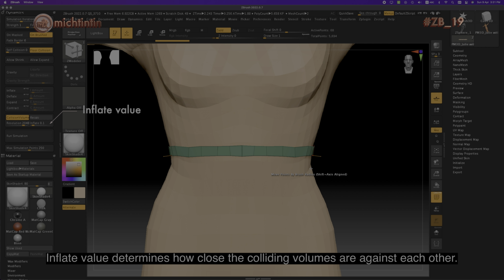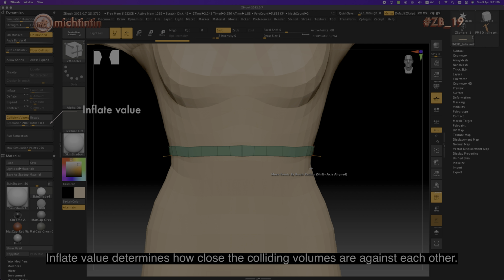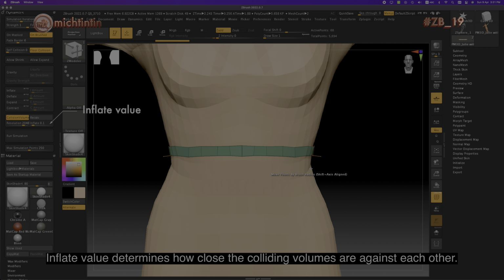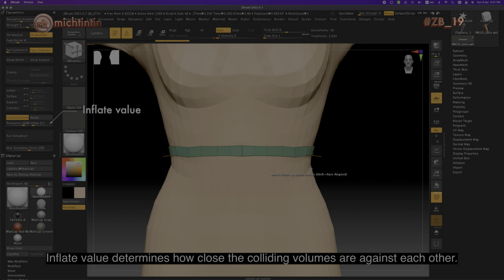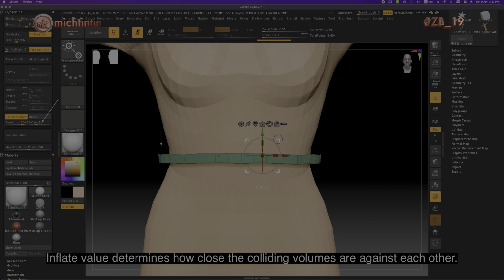ZB_20.07 | Fit the belt around the waist using Deformation, Zmodeler and Transform Cloth brush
for a more indexed tutorials sorted according to categories and tags.